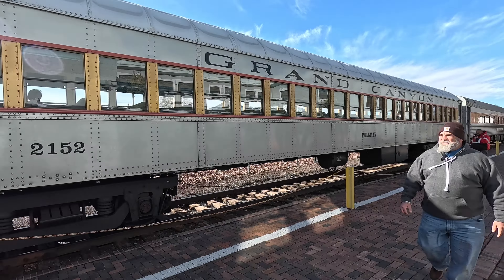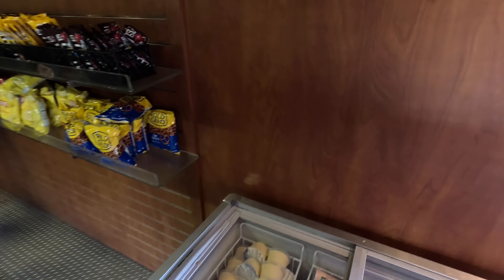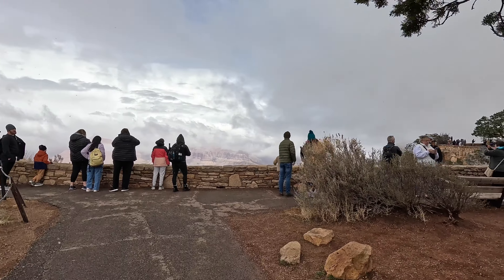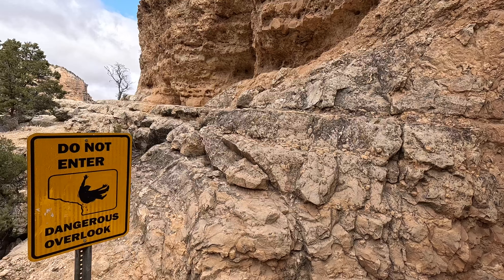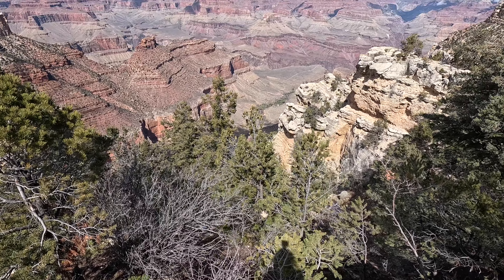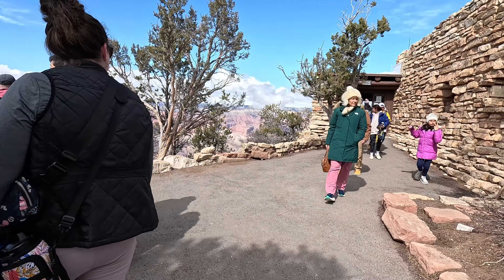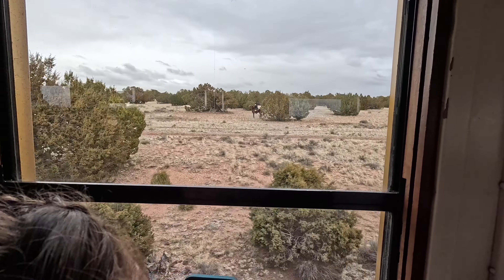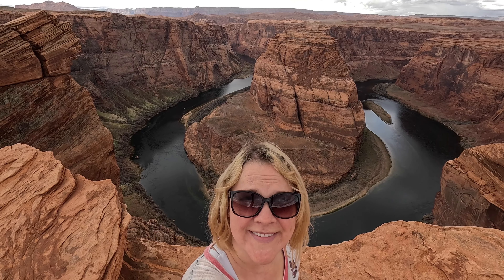Grand Canyon Railway | Day 2 of Arizona Road Trip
March 2024